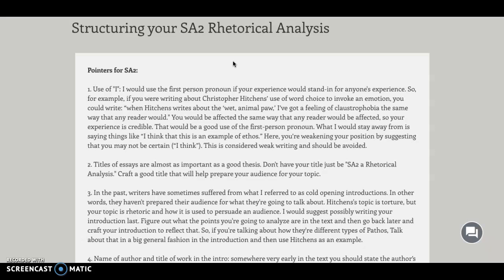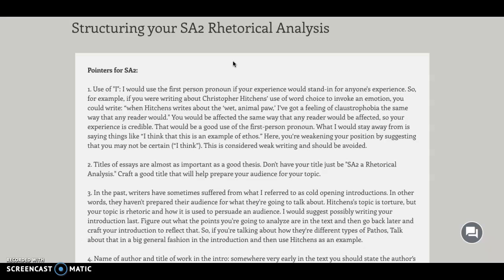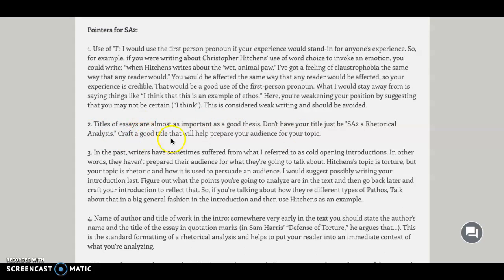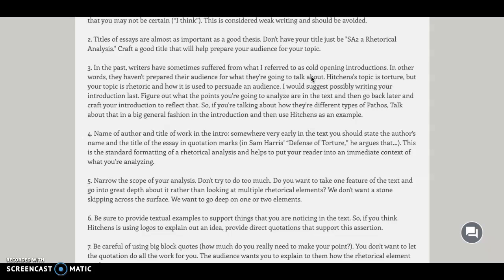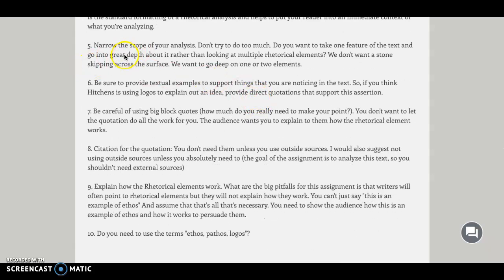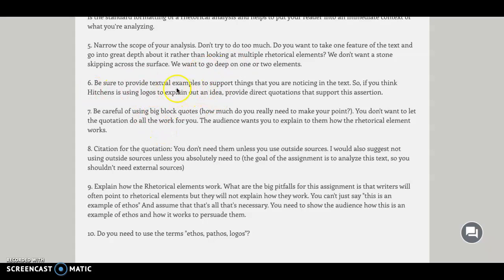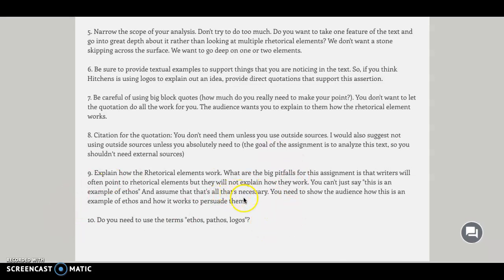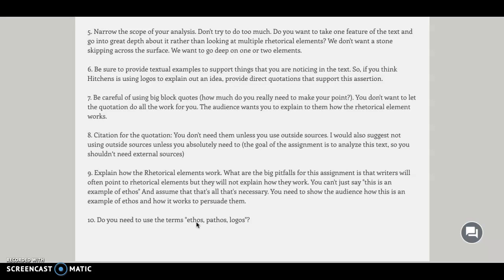Structuring your SA2 Rhetorical Analysis